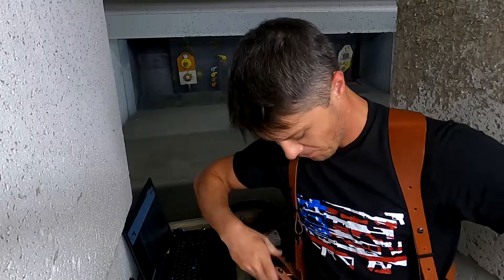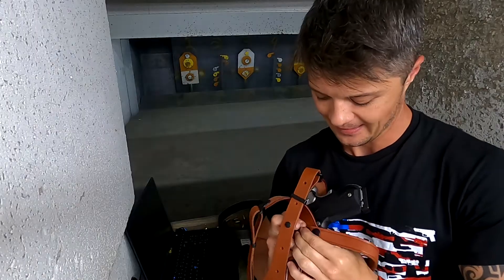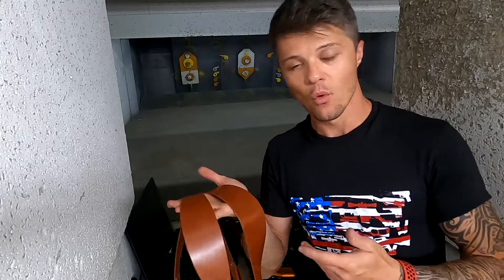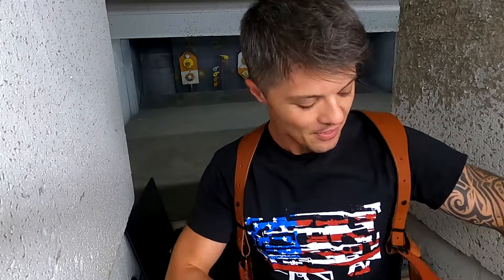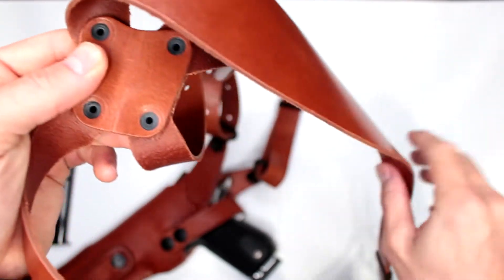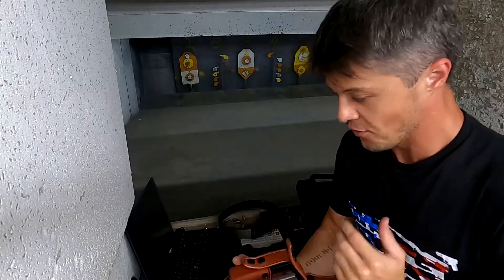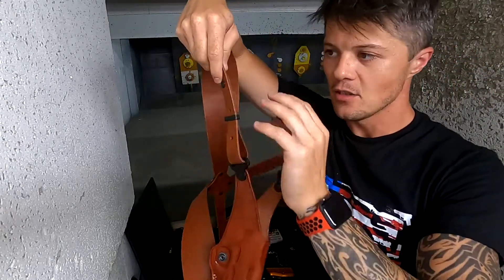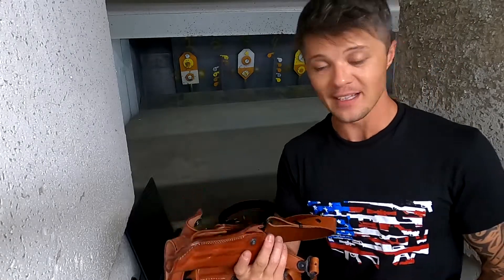Masc Shoulder Holster Review (Vertical Shoulder Holster)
Welcome to Firearms of America! Today, I have another leather shoulder holster review for you guys and this is Masc Holster vertical shoulder holster. Here are the links:
Premium Leather Vertical Shoulder Holster System with Double Magazine Carrier Fits, Colt 1911 with Rail 5’’ BBL, Right Hand Draw

Let's start with the specs:
KA1-VR KOZA VERTICAL Shoulder holster Made from Premium Genuine Leather.
Hand-made molding for a perfect fit.
Double magazine carrier. Can be attached to the belt both from the holster and magazine carrier for a more comfortable pistol carrying experience.
Sight rail space to protect the leather and muzzle sight. High concealment.
Fully adjustable leather harness with the screw-rivet system to fit you perfectly. Also fits "big & tall" when fully extended.
Plastic tab on the holster strap provides fast pulls.

So, overall, I am a big fan of shoulder holsters, whether it is a shoulder holster concealed carry or open carry. This particular one is leather shoulder holster 1911, to accommodate my Sig Sauer 1911 Nightmare. Now if you are looking to CCW a full size pistol, the vertical shoulder holster rig might be your best option.

I have couple more shoulder holsters to review individually and then I will do a big comparison video to find the best shoulder holster for 1911 and the most comfortable shoulder holster in general.